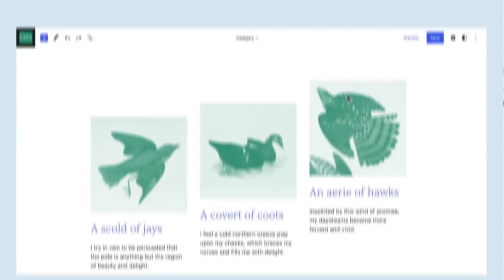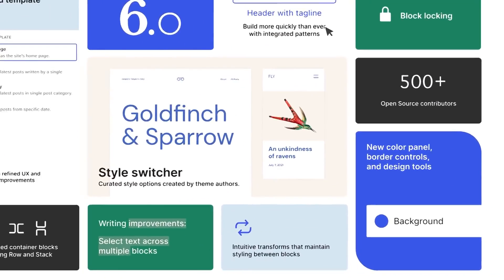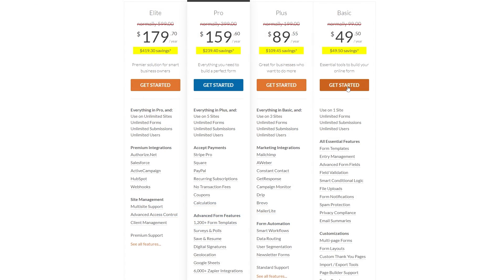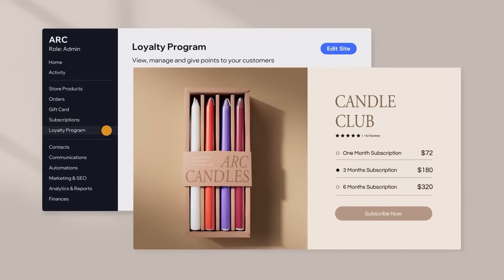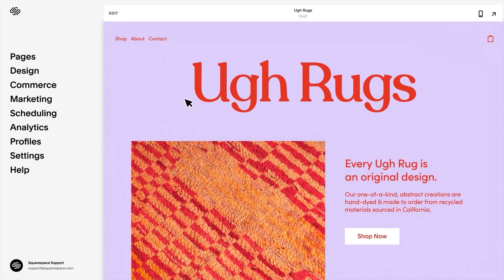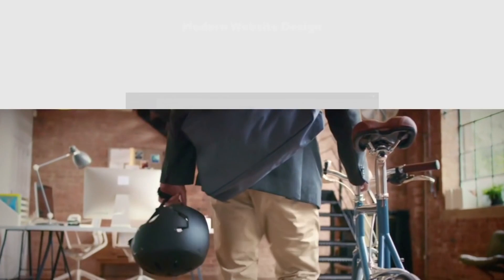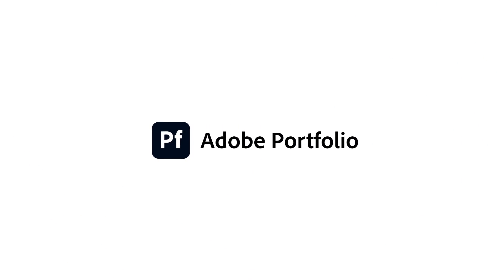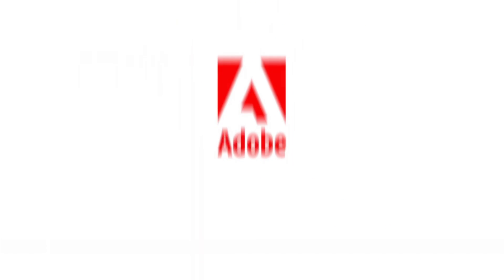5 Best Portfolio Website Builders in 2024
A portfolio website builder is a tool that allows you to create an online portfolio that best represents your work. These tools can help you reach a wider audience and find more opportunities. Today we will cover the 5 Best Portfolio Website Builders in 2024!

Timestamps ⏰
00:00 Intro
00:21 WordPress
01:45 Wix
02:30 Squarespace
03:14 Weebly
03:56 Adobe Portfolio